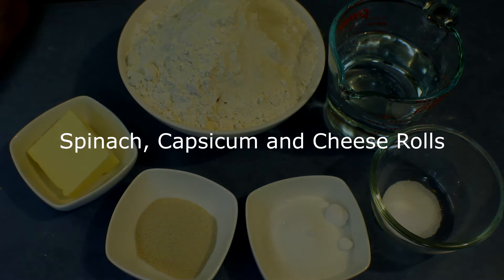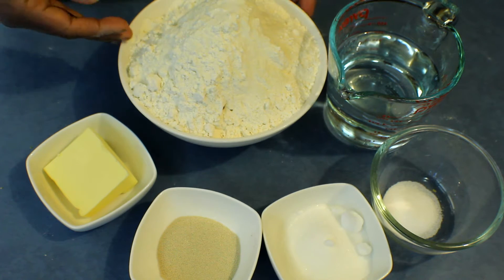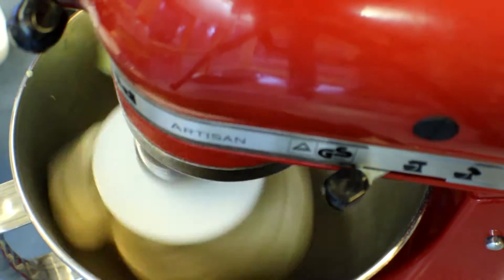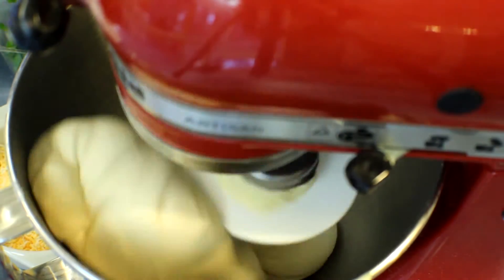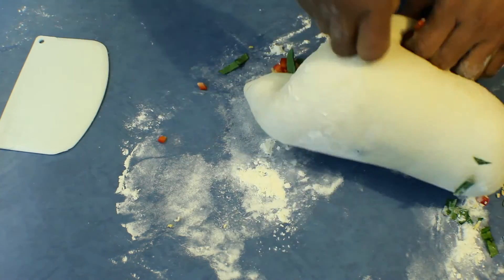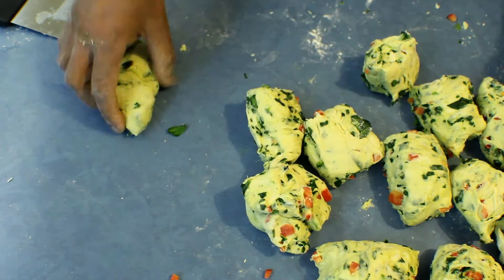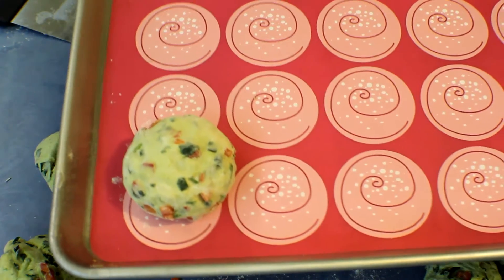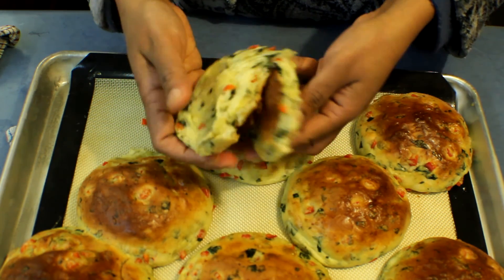Spinach, Capsicum and Cheese Buns